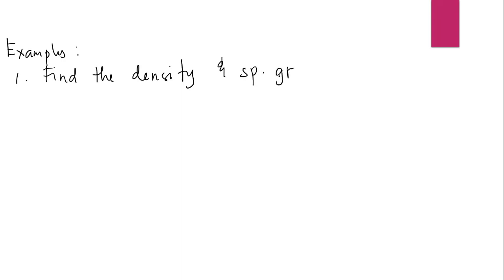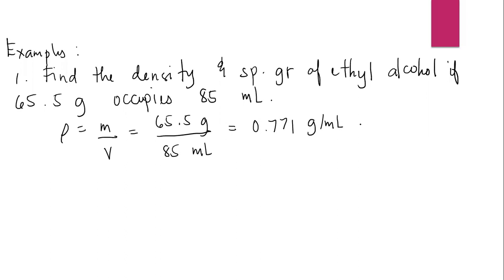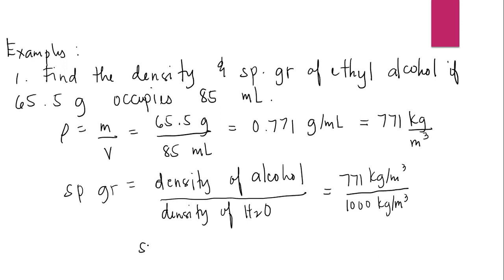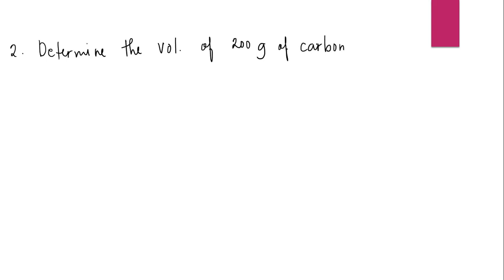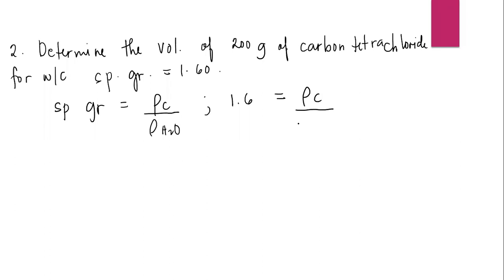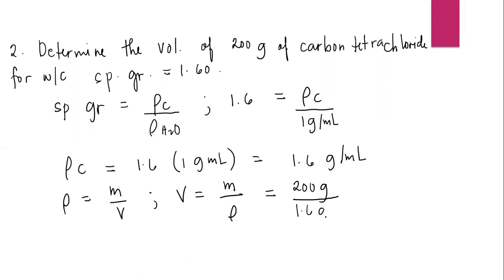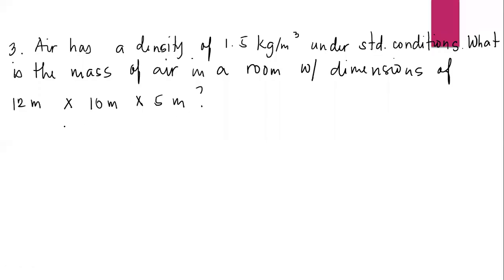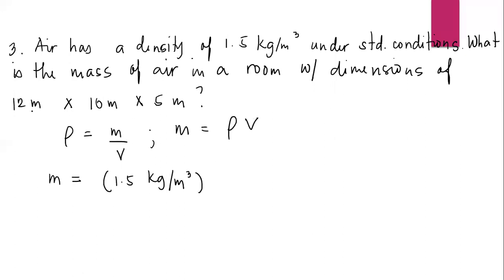Examples of Density and Specific Gravity